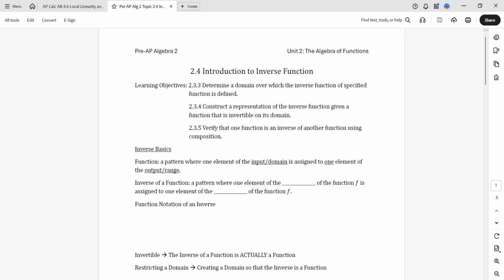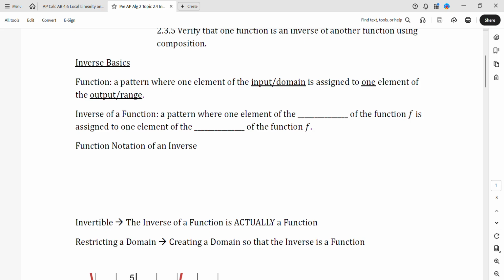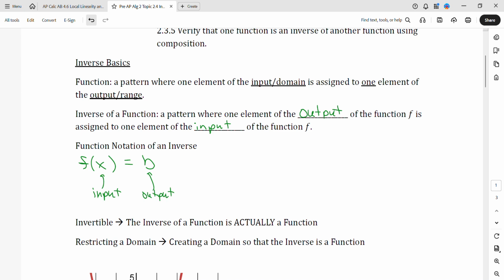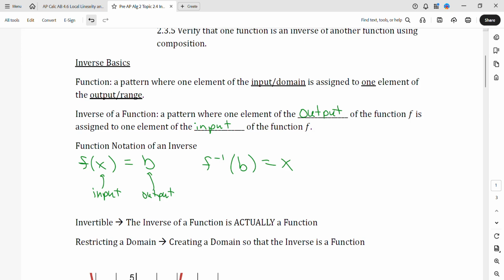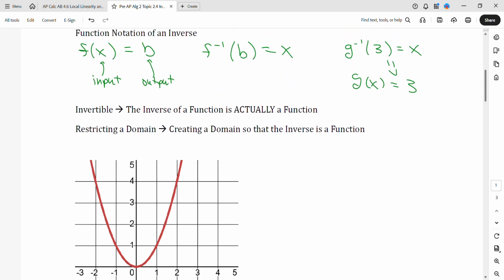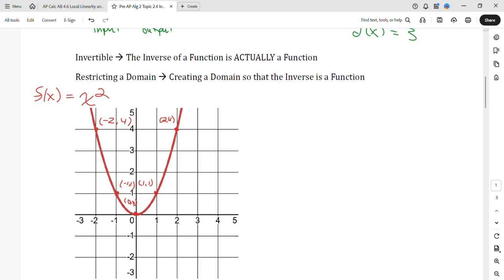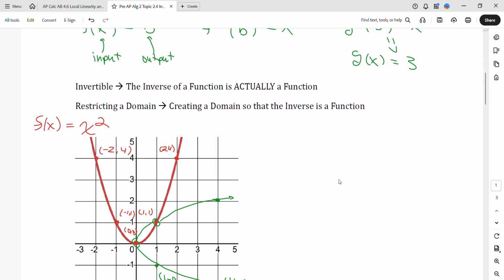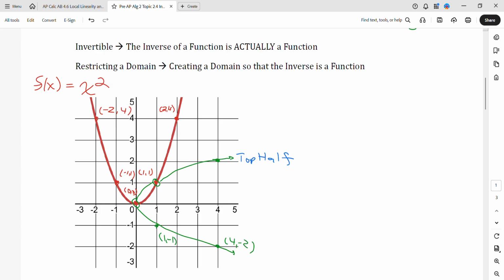Pre AP Alg 2 Topic 2 4 Intro to Inverse Function Day 1